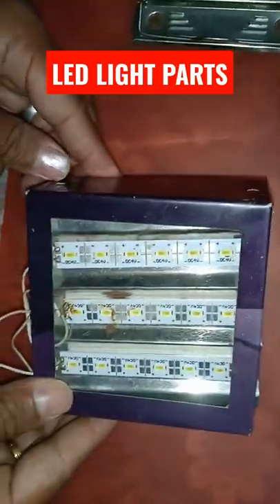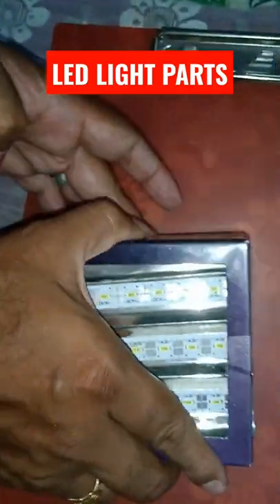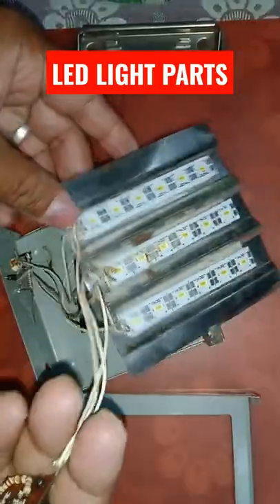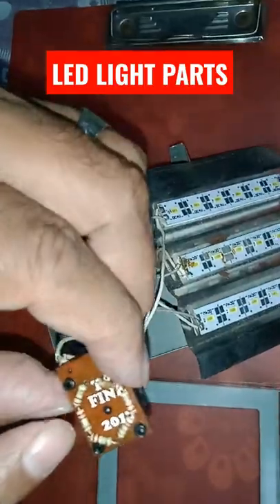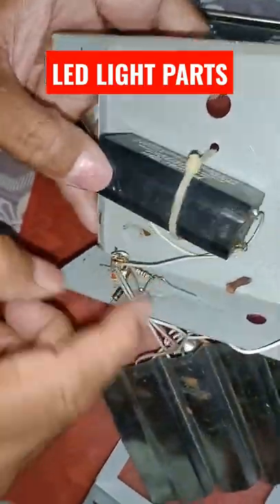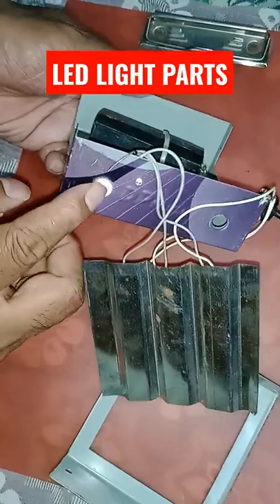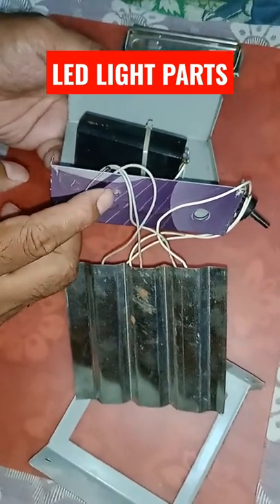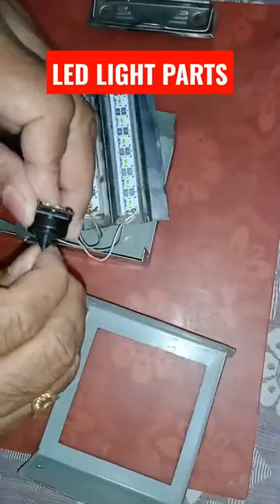Led Light Parts